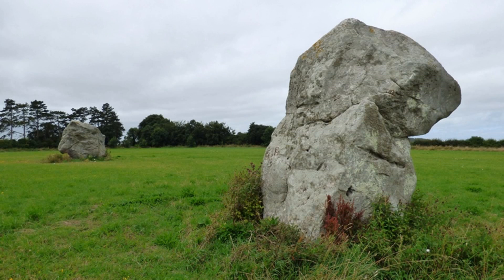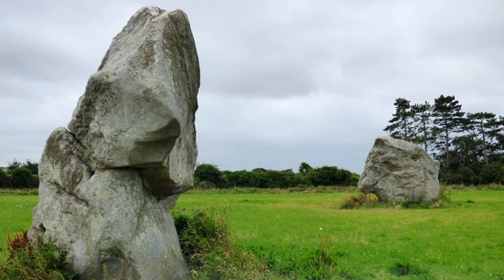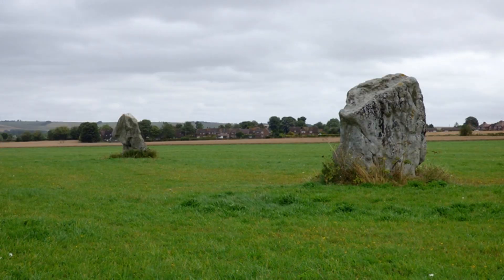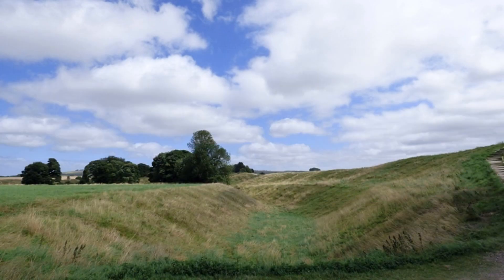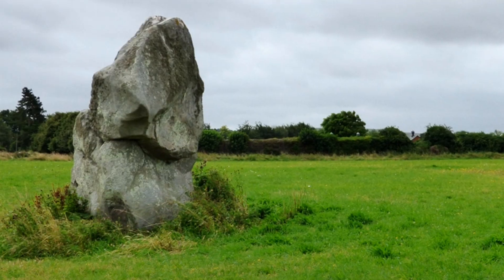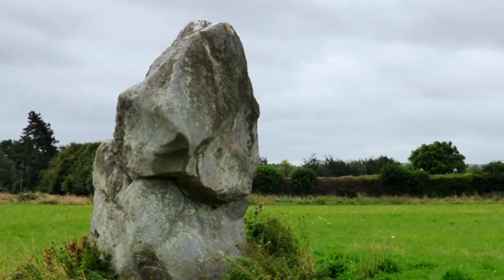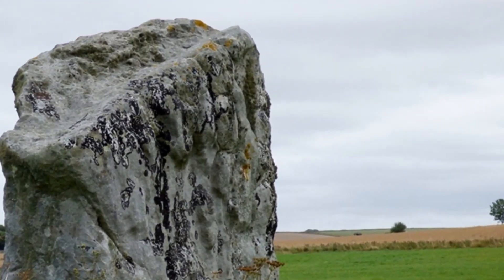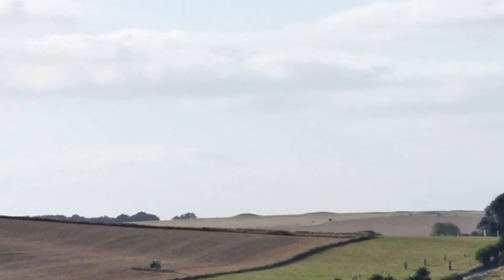Beckhampton Avenue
Beckhampton Avenue is a substantial double row (or avenue) measuring 1300m long, originally including around 170 large-sized stones forming part of the Avebury ritual complex. The row is orientated ENE to WSW and leads between Avebury Henge and a stone setting known as The Cove. Only one stone remains but excavation has confirmed that the stones were originally placed at 15m intervals. A number of landscape reveals are known to exist along its length and there are large numbers of prehistoric sites in the vicinity.